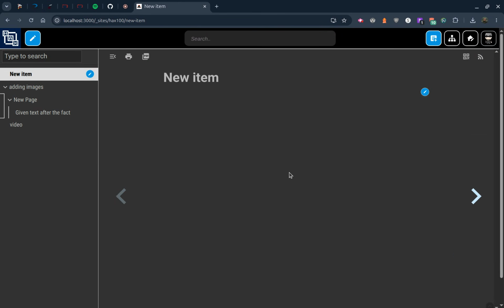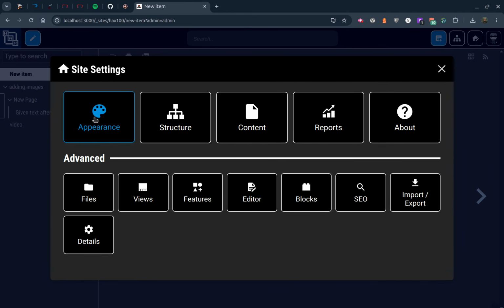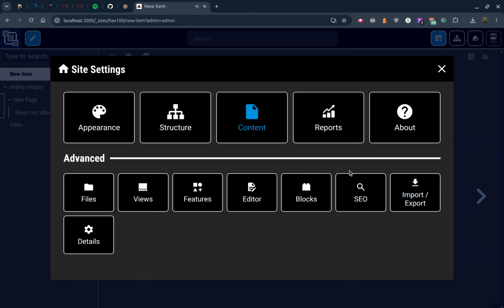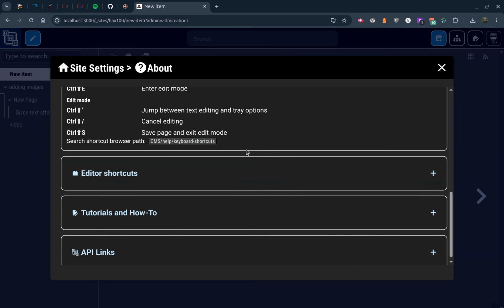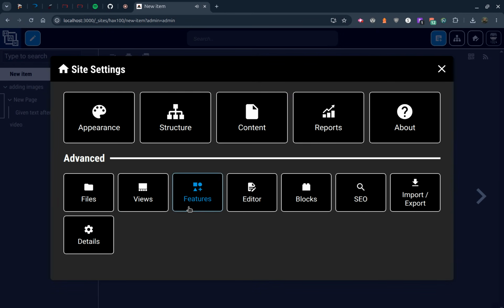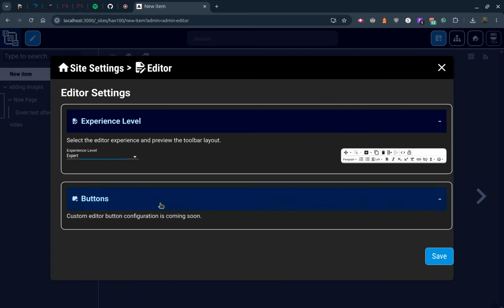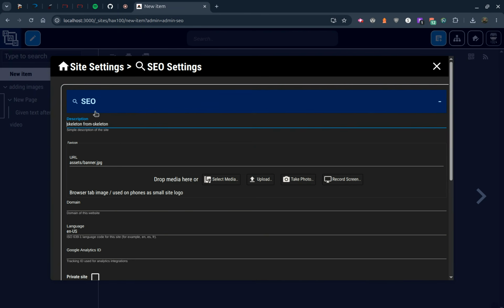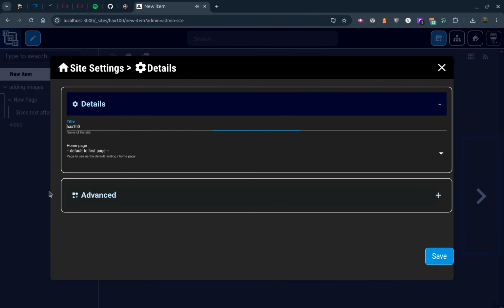Learn HAX: Site Admin Settings Dashboard Overview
Learn HAX: Site Admin Settings Dashboard Overview — full written tutorial with screenshots and a searchable transcript

In this tutorial, Bryan T Ollendyke walks through the HAXcms Site Admin Settings Dashboard, covering theme and appearance, site structure, content review, reports, files, views, editor modes, block management, SEO, and import/export — everything a site administrator needs to configure a HAXcms site. Follow along step by step; every section below maps to a moment in the video.

⏱️ Chapters
What's covered in this tutorial:
- Exploring and Customizing HAX Site Settings
- Prerequisites
- Access the Site Settings Panel
- Customize Appearance and Structure
- Leverage Reports and Insights
- Explore the About Section and Shortcuts
- Manage Files and Data Views
- Configure Features and Editor Modes
- Organize Blocks and Elements
- Adjust SEO and Import/Export Settings
- Verification